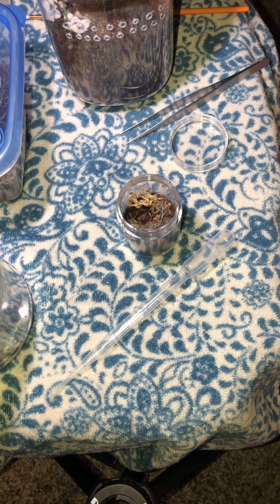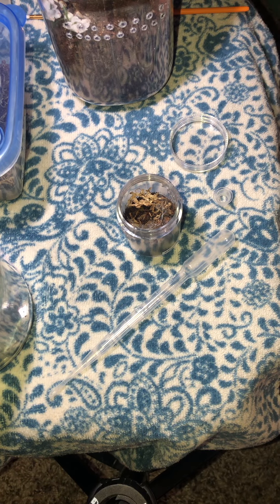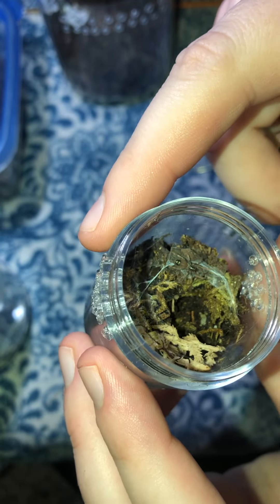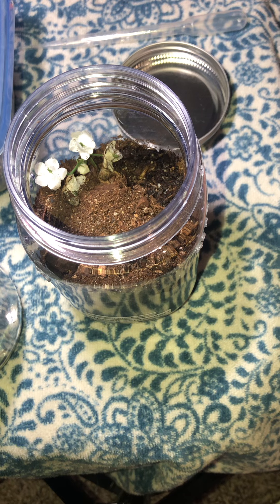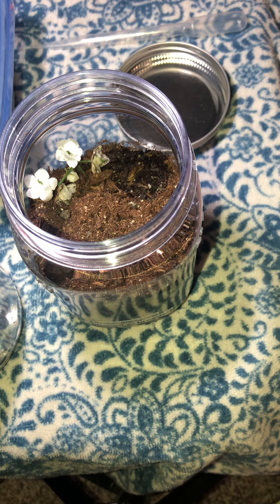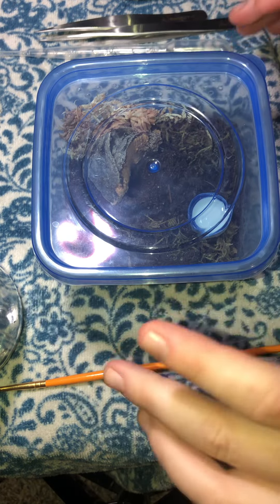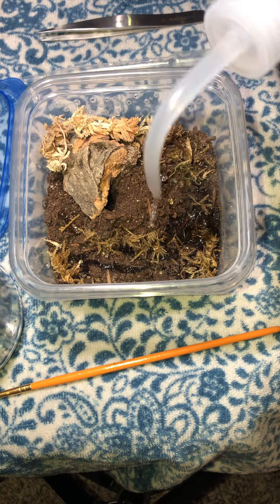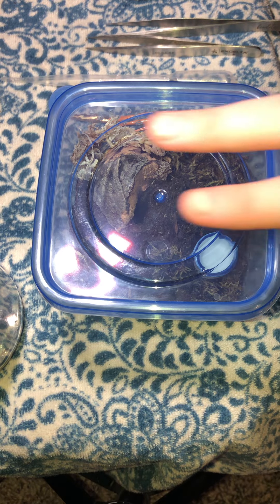Sling care💕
I spent some time with my slings today! We did some feeding, cleaning and marveling over the cute little babies!